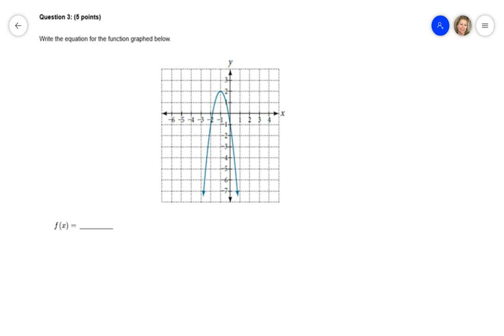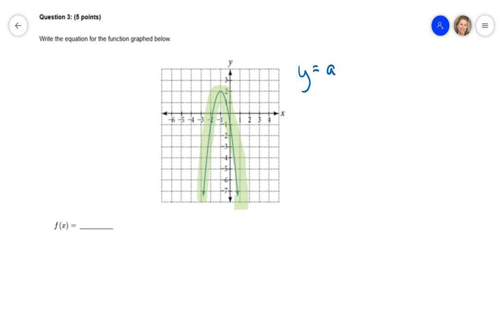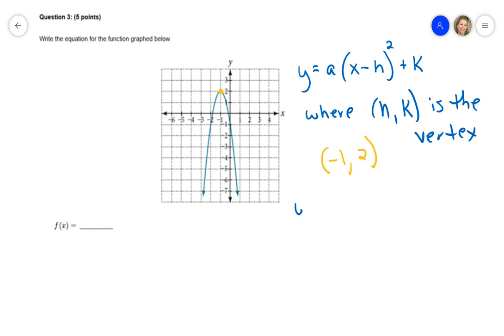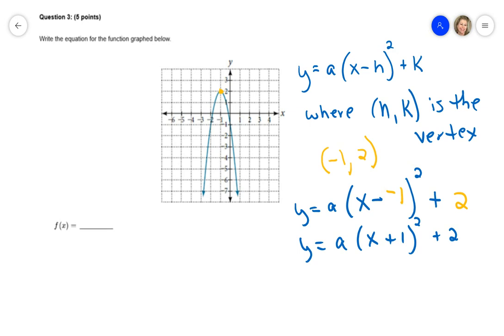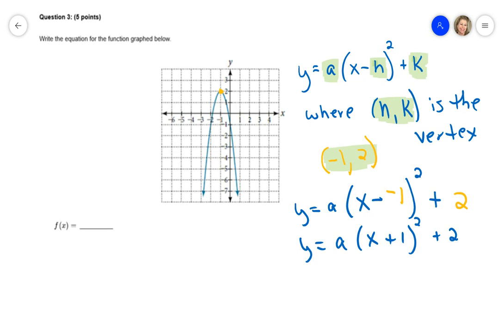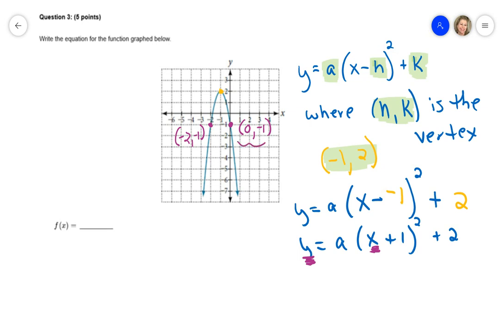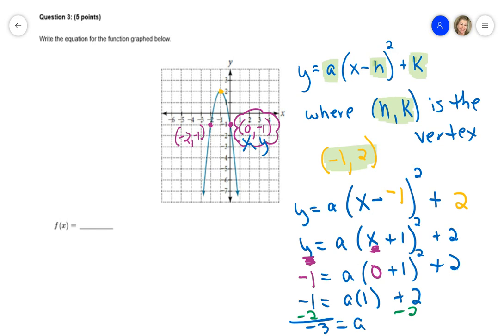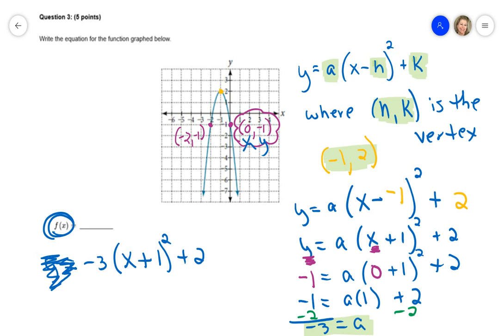SNHU - MAT 136 - (Mobius) Problem Set: Module Six - #3